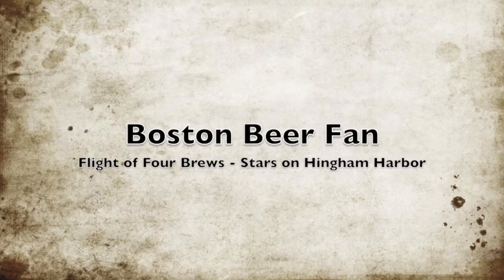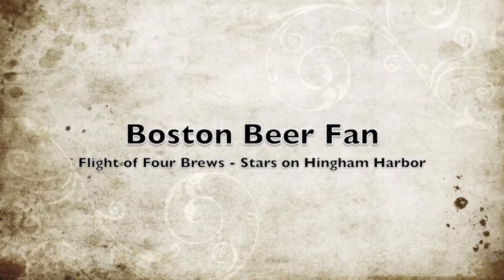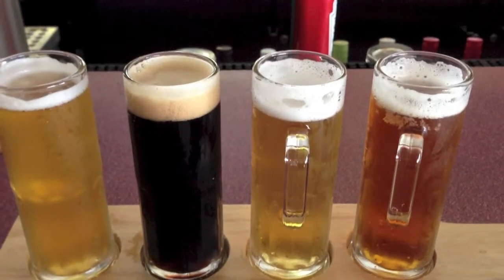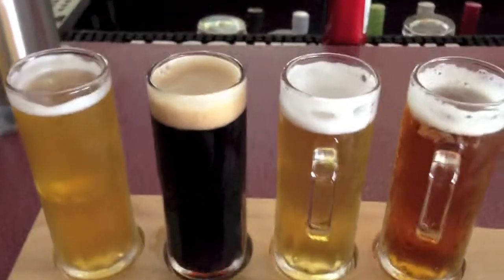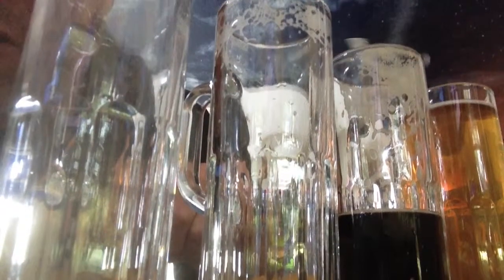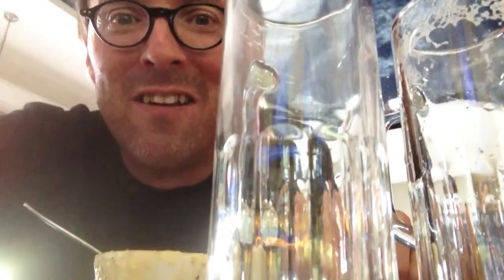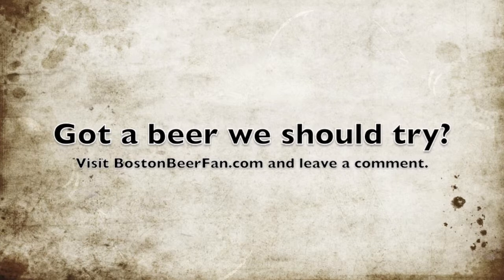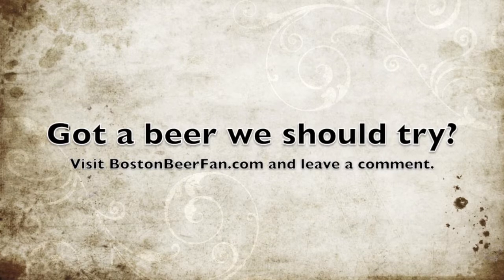Four-beer flight at Stars on Hingham Harbor - Boston Beer Fan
Stopped by Stars the other day and tried out their four-beer flight. I had Sam Adams Summer Beer, Southern Tier Creme Brulee Stout, Sierra Nevada Summerfest and Slumbrew My Better Half.

Enjoy the video. Feel free to tweet with us at @BostonBeerFan and @BostonFoodFan.